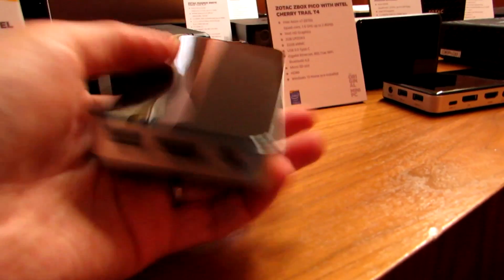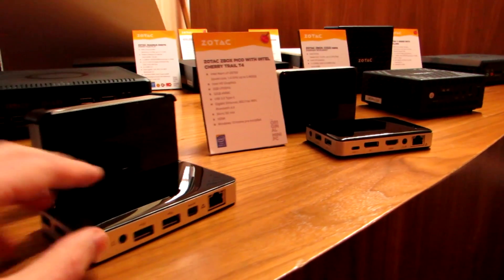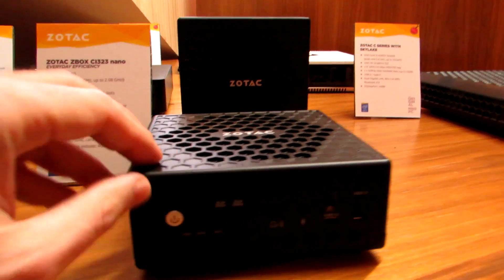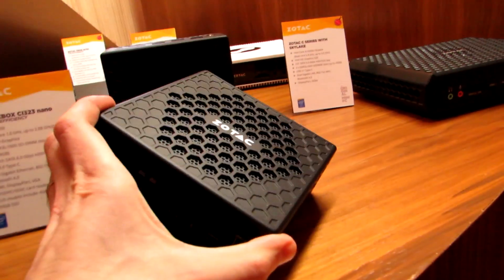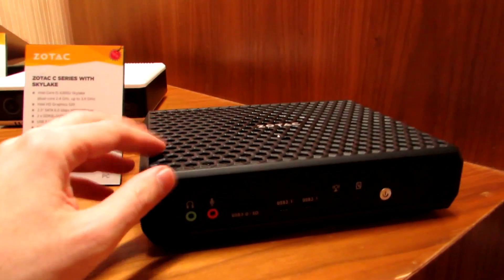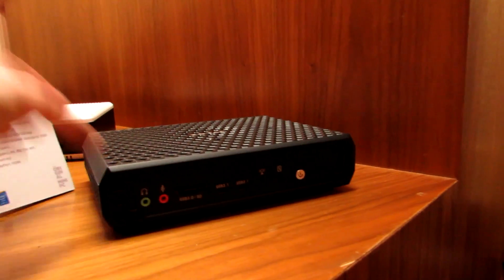Zotac's 2016 line of mini PCs (CES 2016)